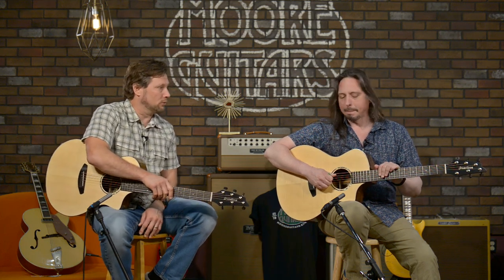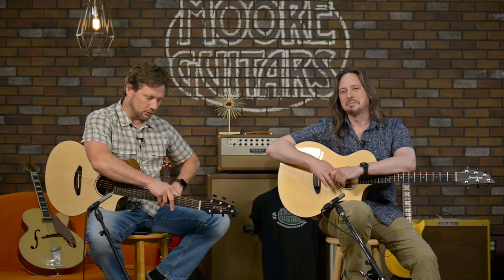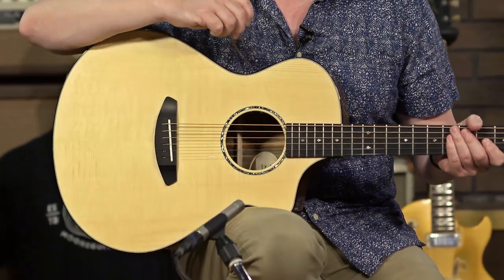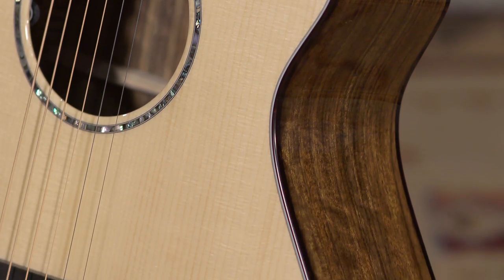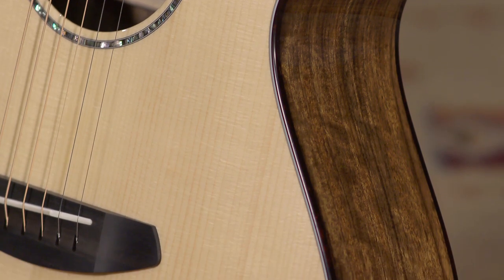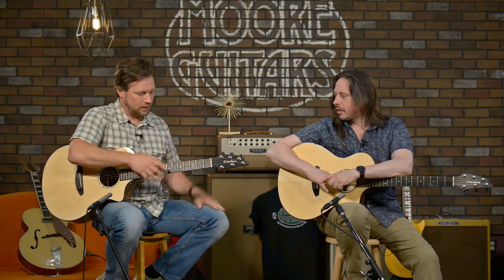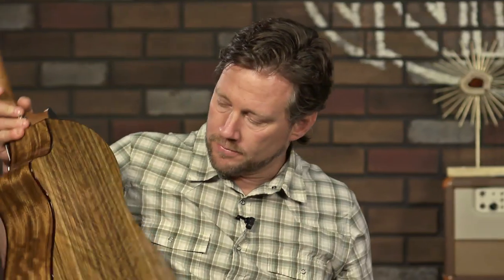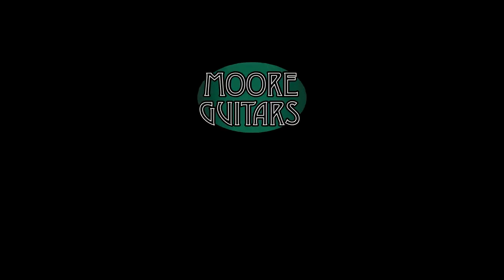Breedlove Premier Concert CE Ovangkol - Limited Edition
Today Brett and Ed are talking about a Moore Guitars limited edition, the Breedlove Premier Concert CE Ovangkol.